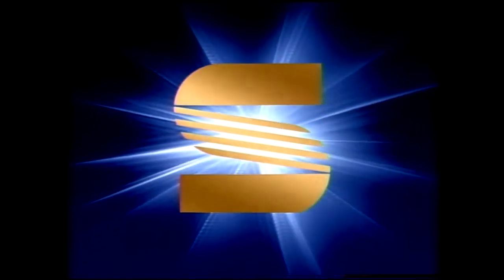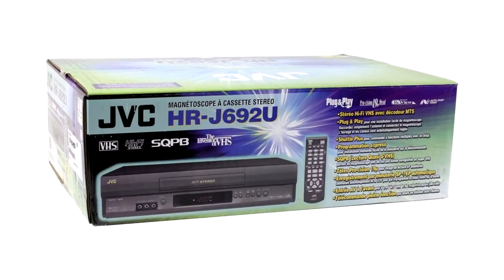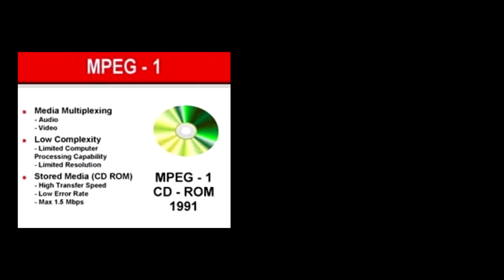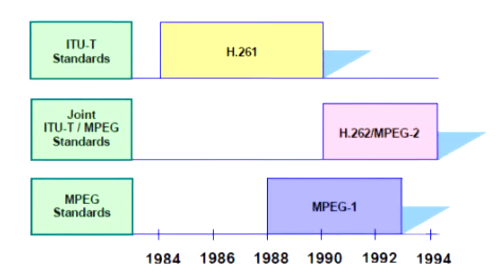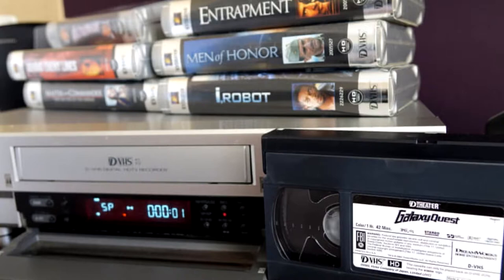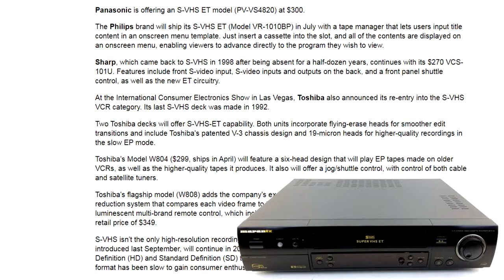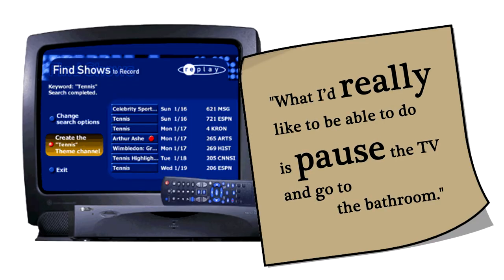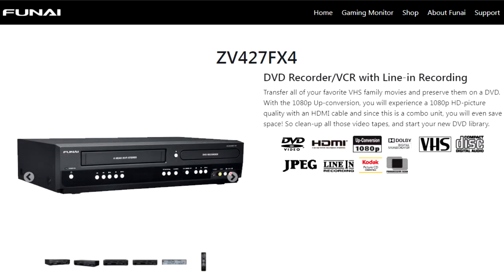Super VHS — why the high-resolution version of VHS did not become a new home video standard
📼 When Super VHS - or SVHS for short - was introduced in 1987, it was proclaimed to be a “quantum leap in home video picture quality”. SVHS offered 60% more detail than standard VHS, exceeding the parameters of broadcast television. Why it has not displaced VHS to become a new home video standard?

Portions from the following videos used:

A High Definition Look at The Ohio State University in 1998 (WBNS10) | uploaded by: WBNS 10TV